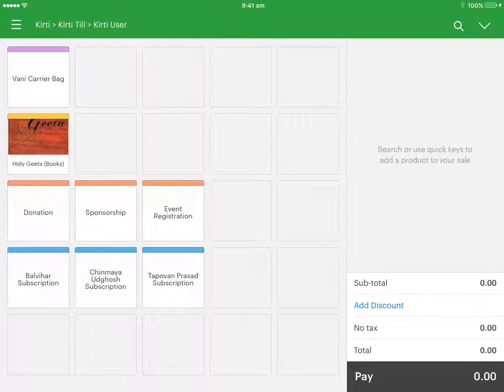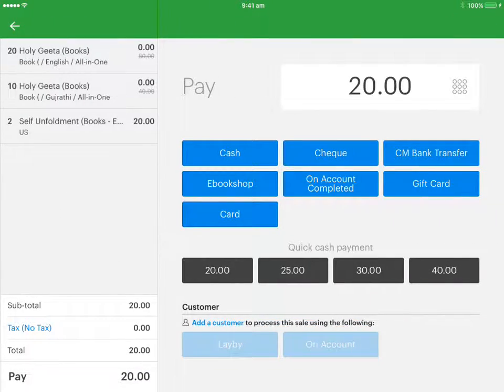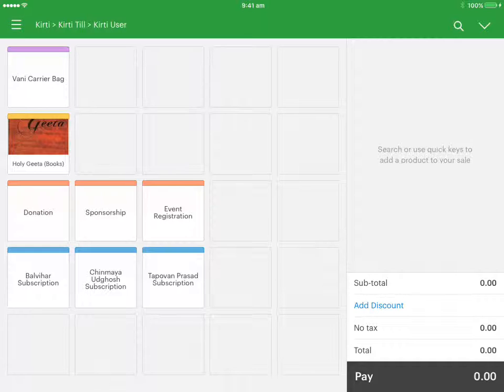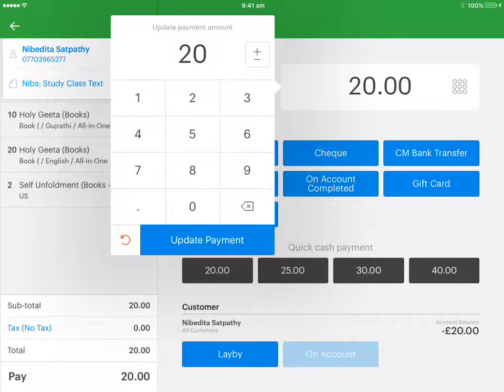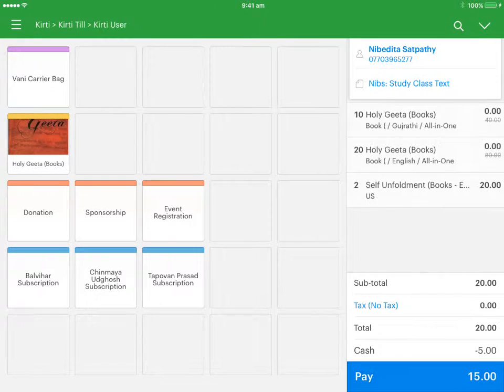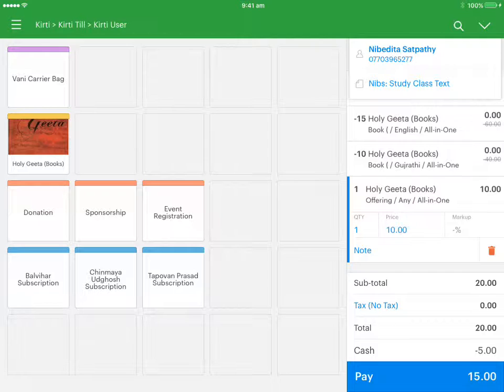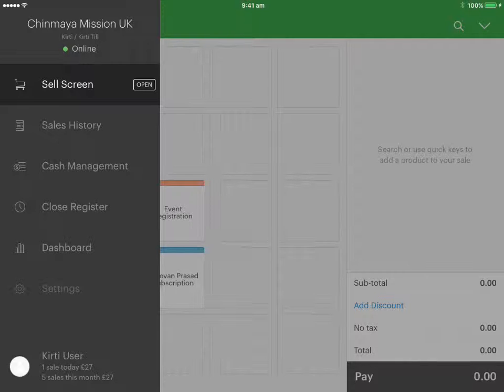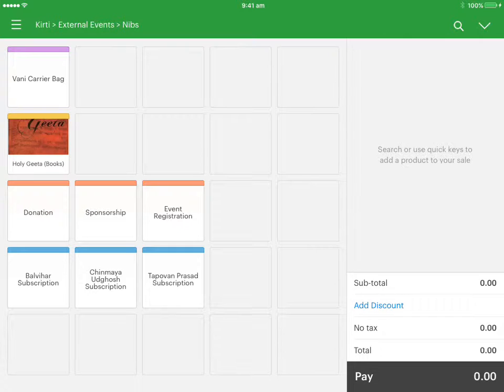Till/Stock for class/events